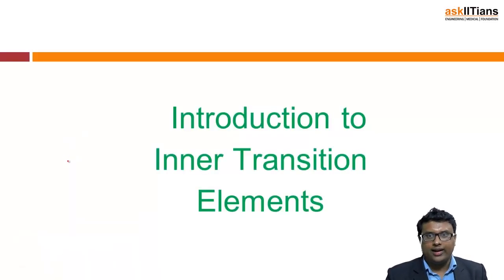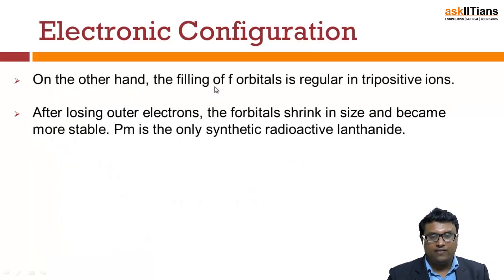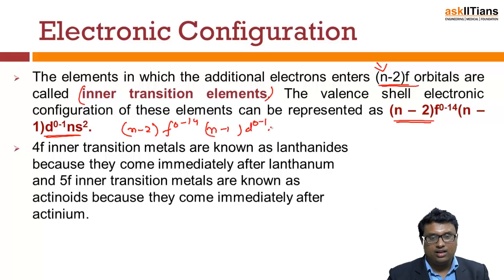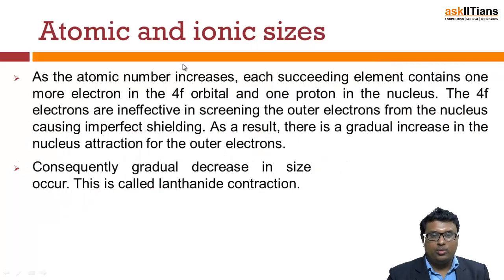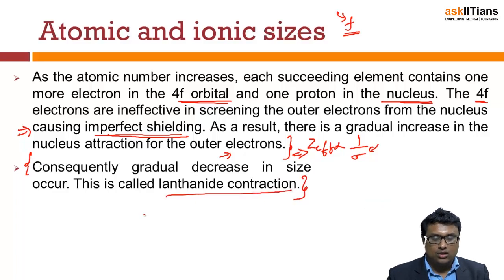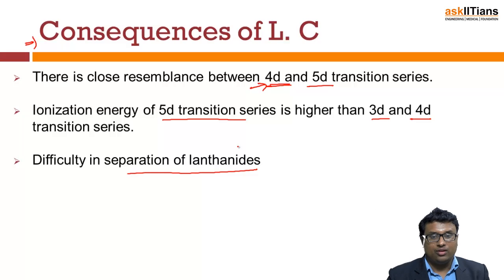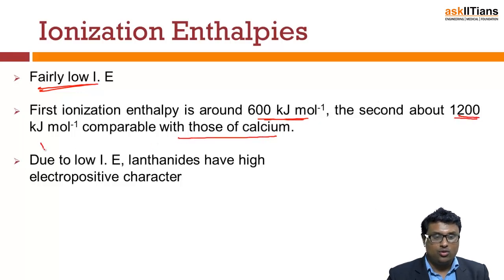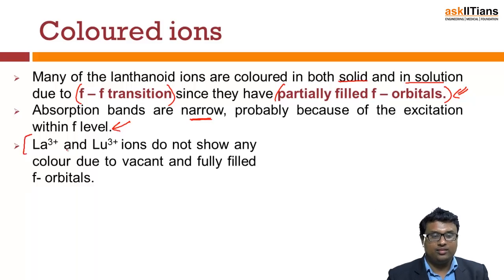Introduction to Inner Transition Elements | Lecture-6 |d and f Block Elements | Chemistry | Grade-12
🌟 Introducing AskIITians YouTube Channel Playlist for Class JEE Chemistry -d and f Block Elements  🌟

Harisshwar Reddy sir has explained d and f Block Elements | Introduction to Inner Transition Elements